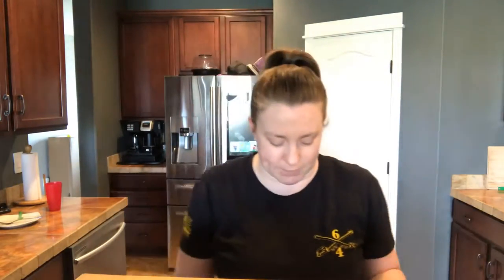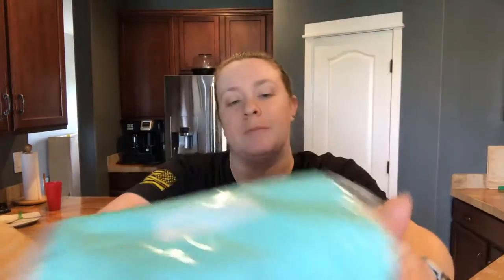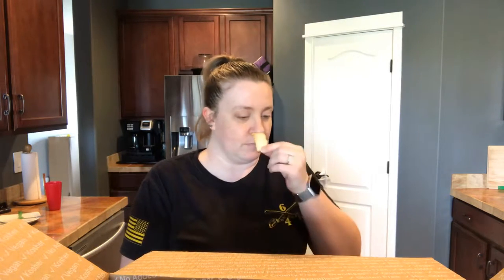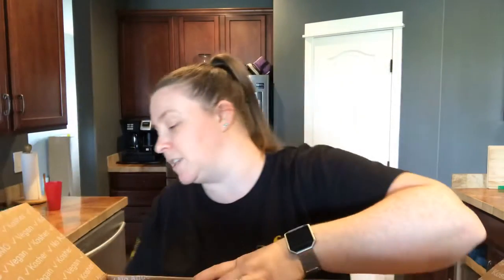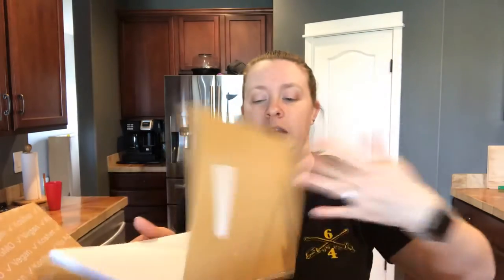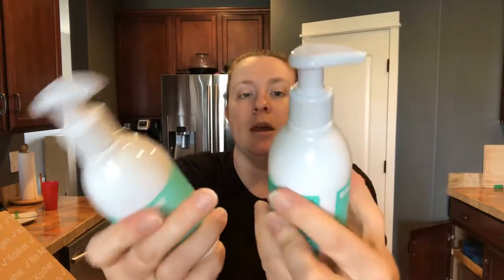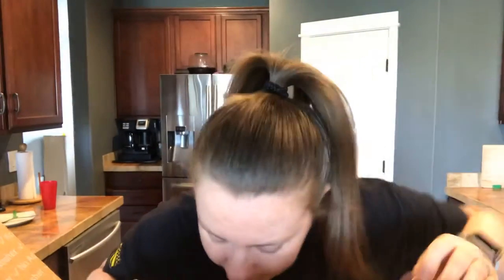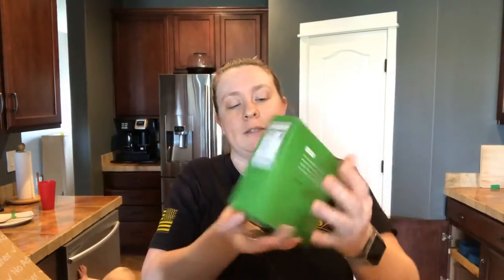BRANDLESS order - FACE SCRUB, NEW stuff: baby food, diapers, dog treats, MORE!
Box opening of Brandless order. New items: diapers, baby food, snacks galore!